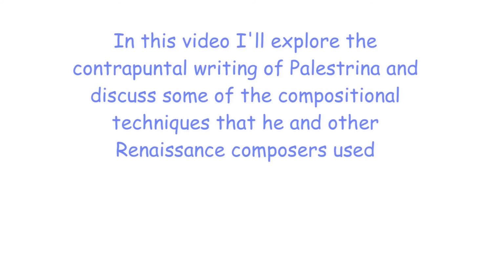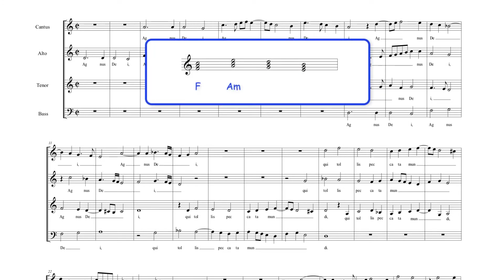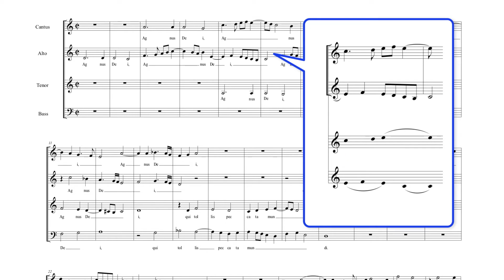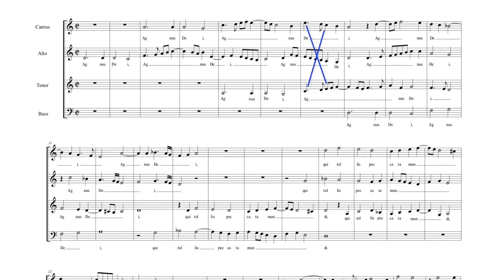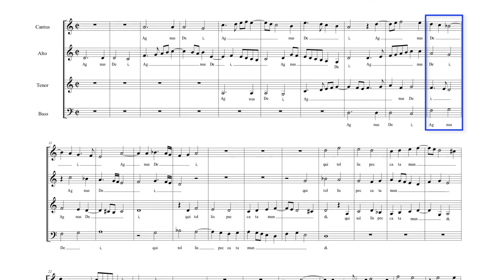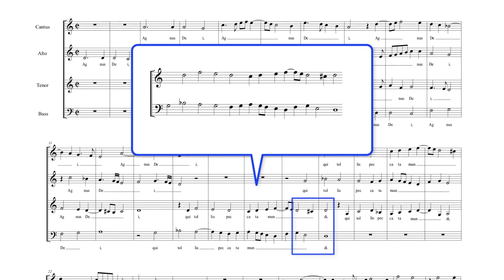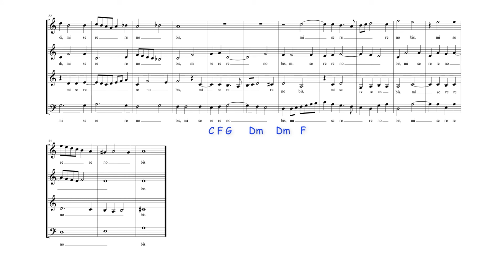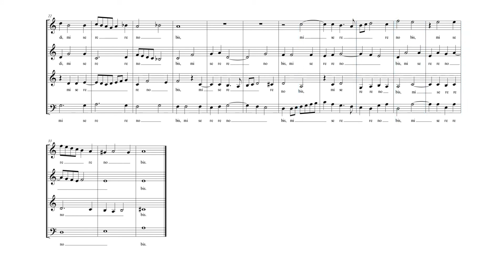A Closer Look at: Creating a Four-part Modal Contrapuntal Texture